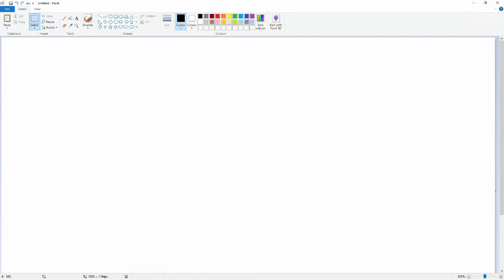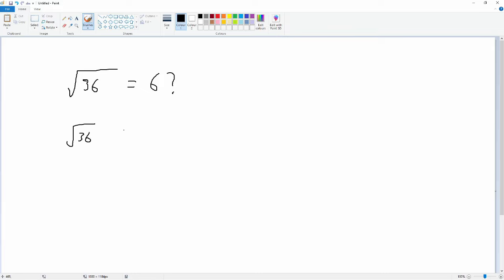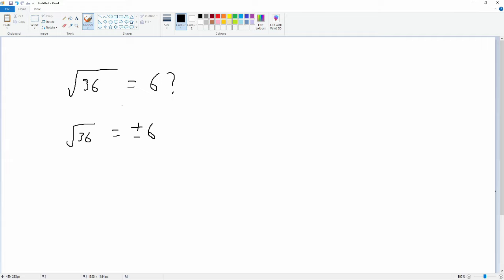Viral problem explained with functions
In this video I use a viral maths problem to introduce the concept of functions. For those just wanting to understand the arguments behind this viral problem - I hope you enjoy the video and I hope it gave you some insight, though the main purpose behind the video is to supplement higher tier GCSE maths lessons and lay the foundation for the study of functions.